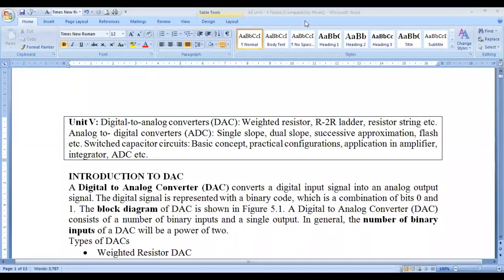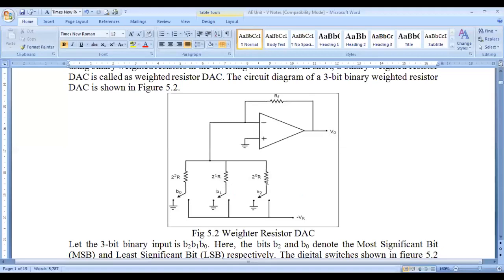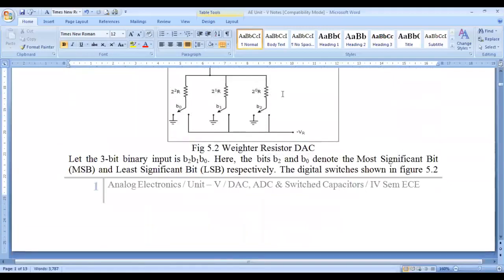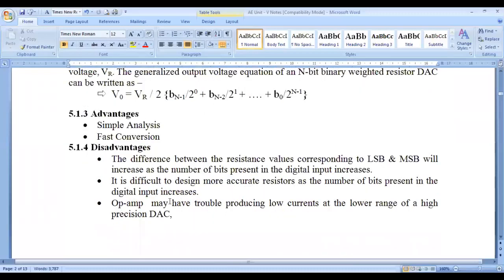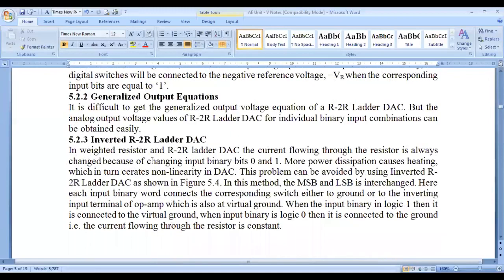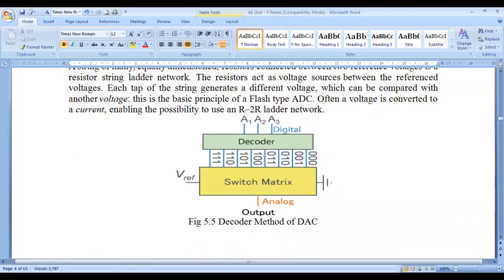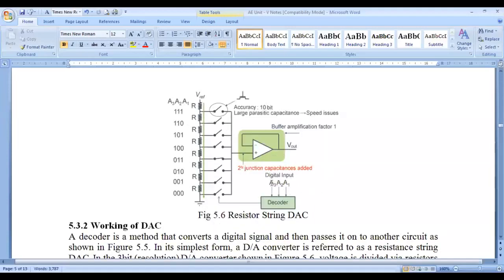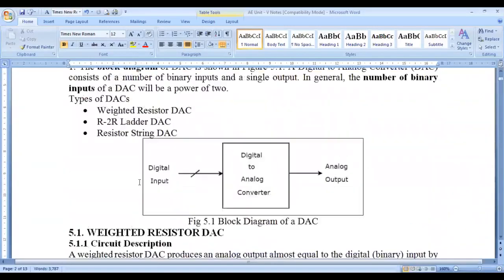Digital to Analog Converters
AE Video Lecture Series